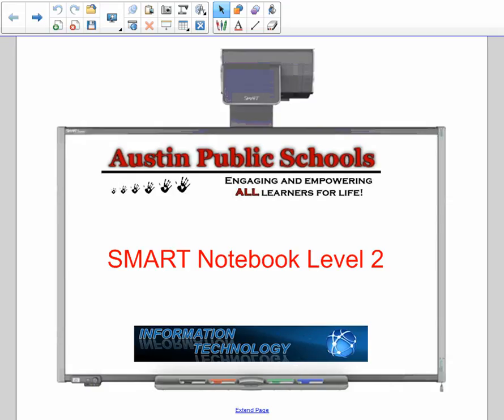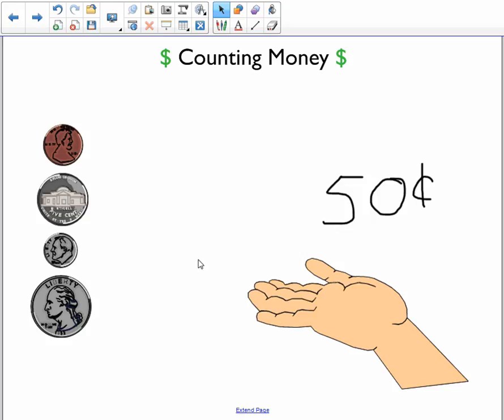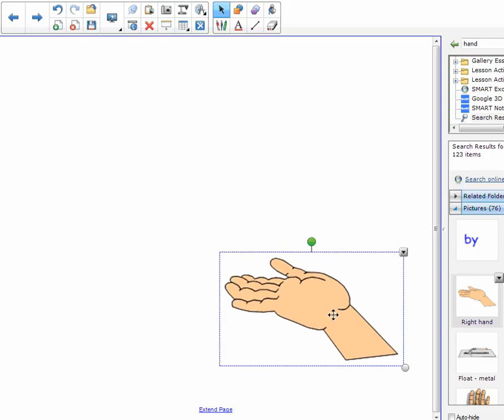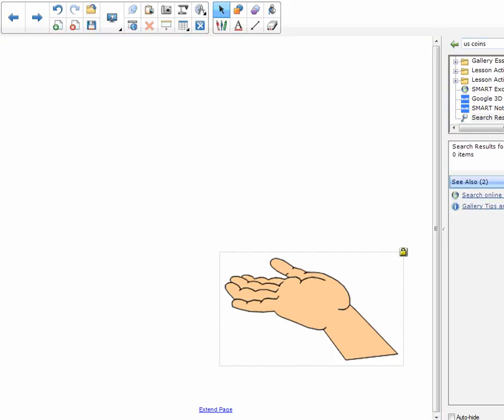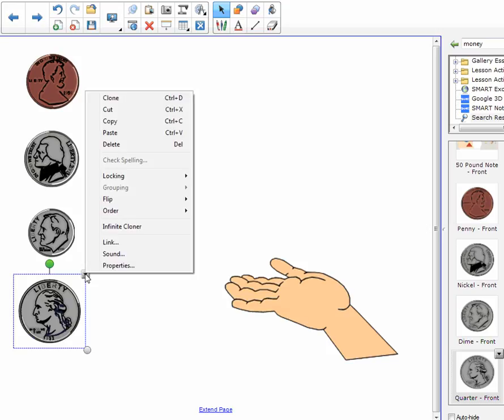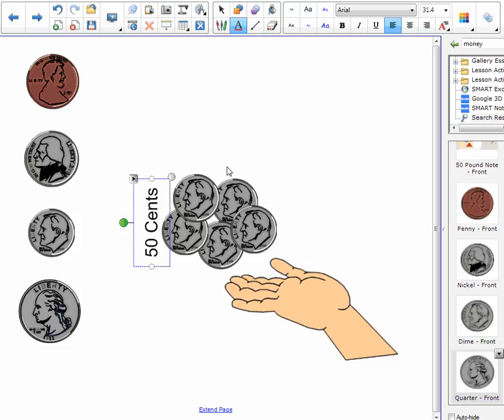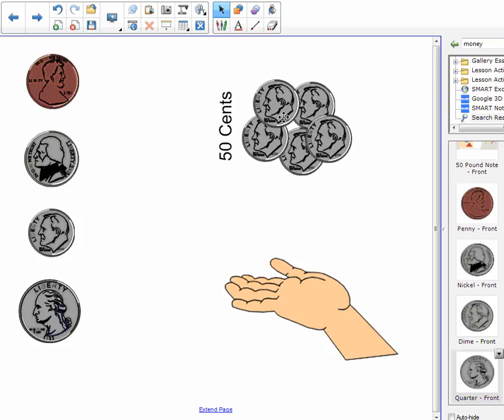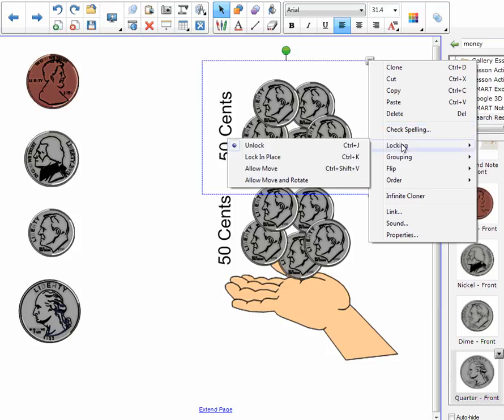SMARTIntroLesson4Review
In this lesson we will review how to insert objects and explore how they can be used for higher order thinking.  New options that may not have been covered in the previous lessons or segments will be introduced.